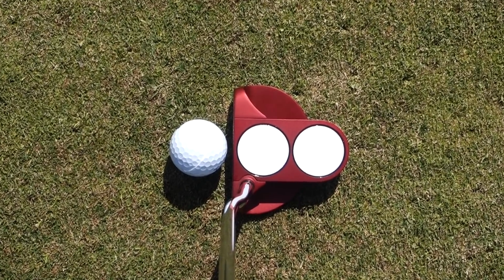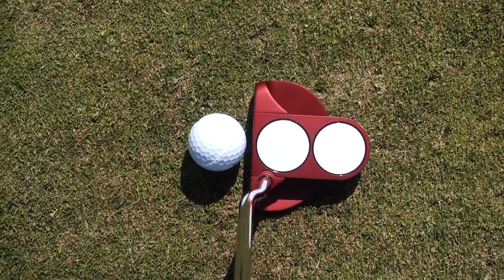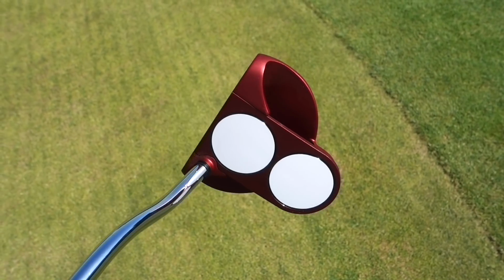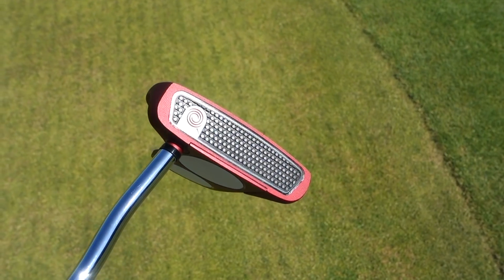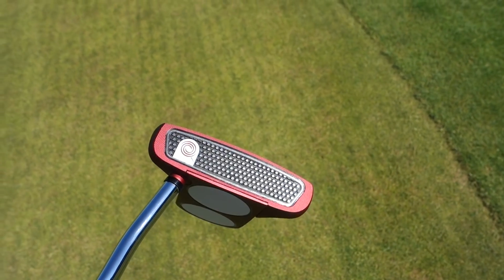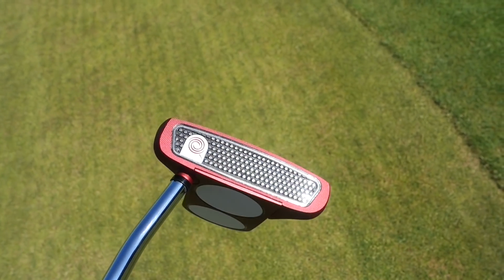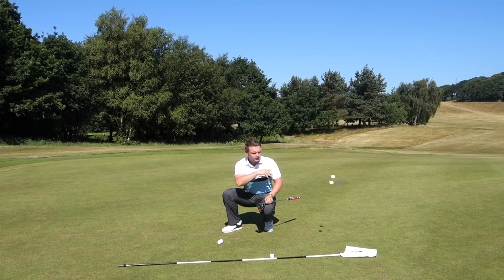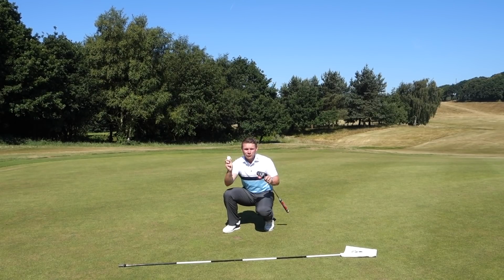Odyssey O-Works Putter Review - 2-Ball Red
Odyssey have always made great putters... the 2ball being no exception, how does the new O-Works red 2-ball putter live up to its fantastic previous models... there’s only one way to find out!